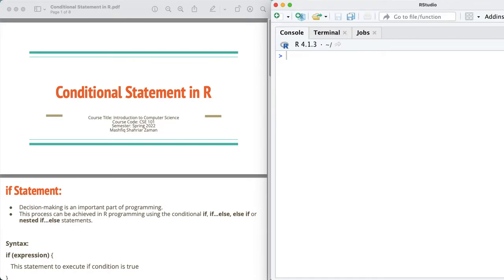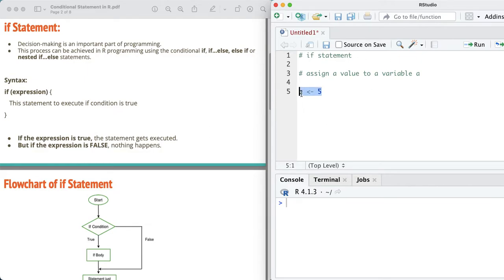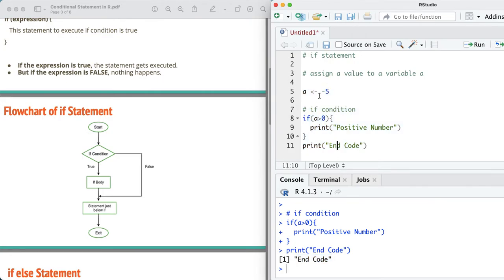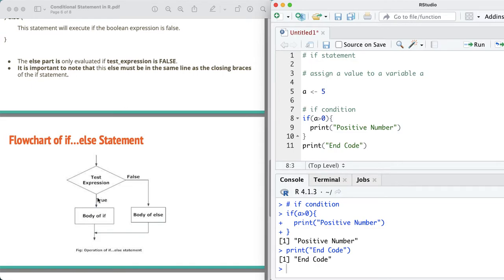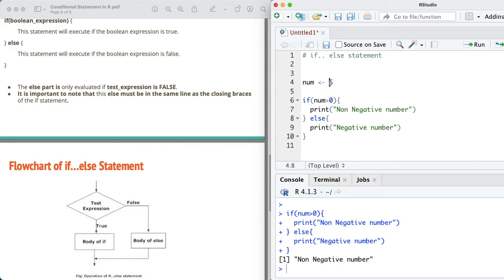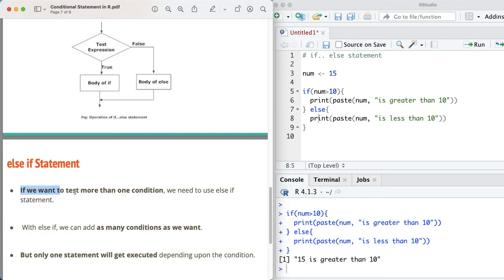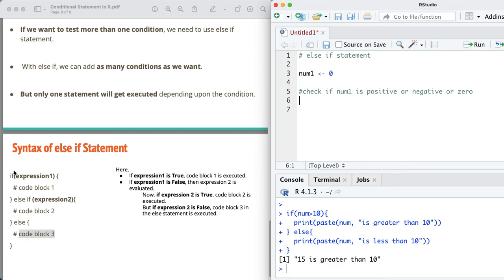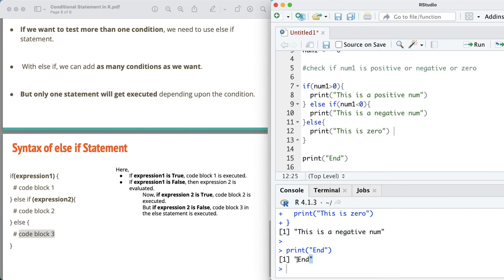CSE 101: Conditional Statements in R language_Part 01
Hi, in this video I have discussed if, if...else and lastly else if statements in R programming language.